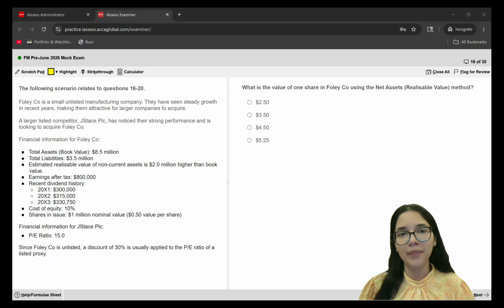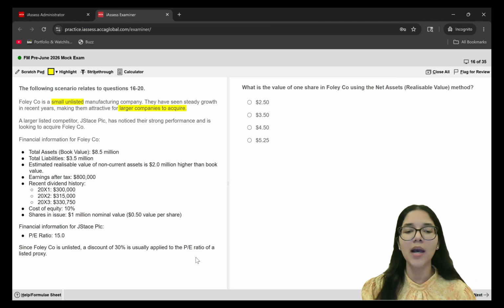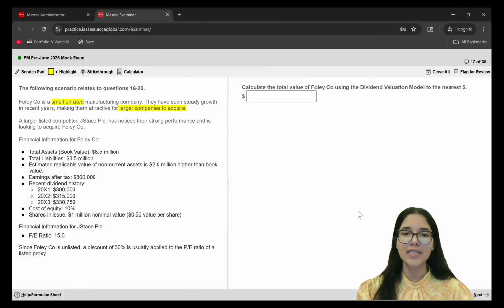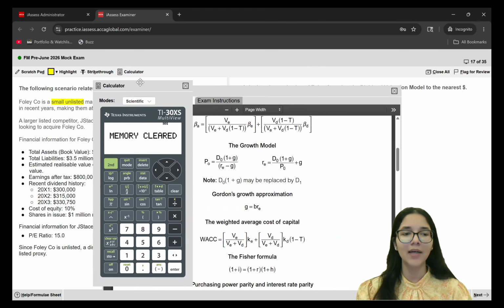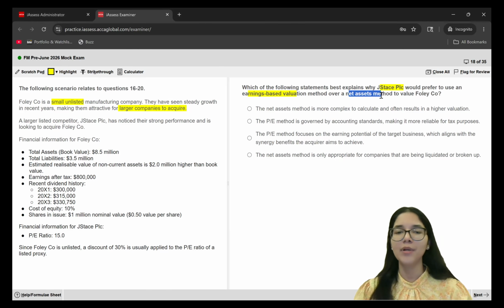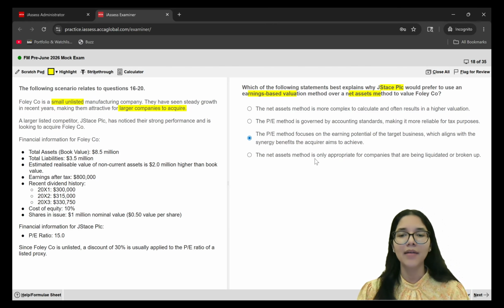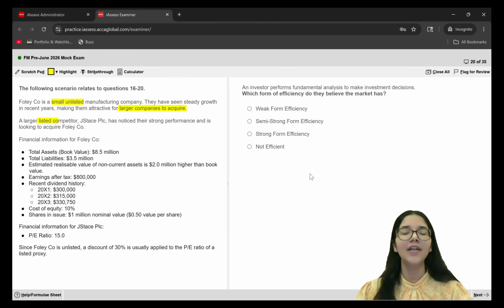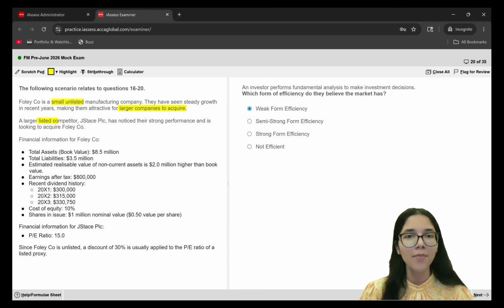ACCA FM Pre June 26 Mock Debrief | Section B | Foley Co | Tushita Gupta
00:00 Section B Case Analysis Opening (Foley Co)
01:15 Unpacking the 5 Scenario-Linked Questions
04:40 Live Formula Application & Ratio Walkthroughs
08:50 Spotting Wording Traps in Objective Test Options
11:55 Final Wrap-up for Foley Co Target Points

ACCA FM Exam Pre-June'26 Mock Debrief | Step-by-Step Explanation of Questions

Welcome to my detailed debrief of the ACCA Financial Management (FM) Pre-June '26 mock exam! In this video, I walk you through each question step by step, providing you with clear explanations and insights to help you understand how to approach the exam.